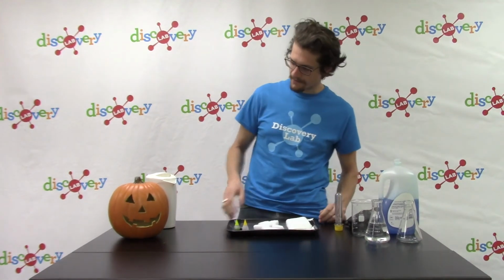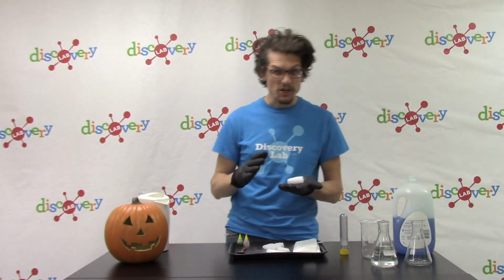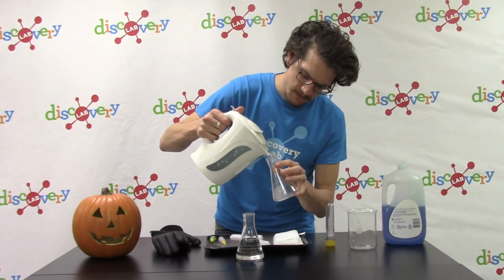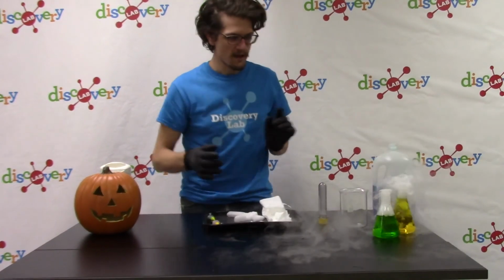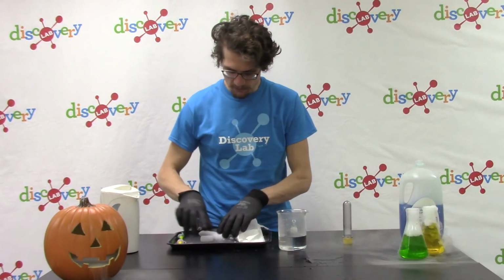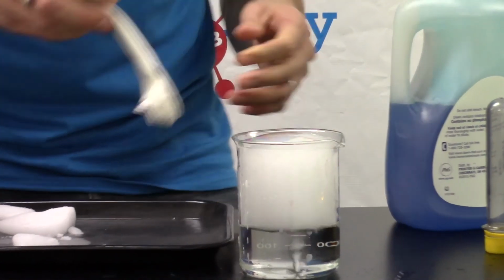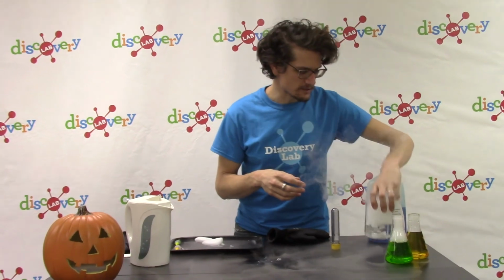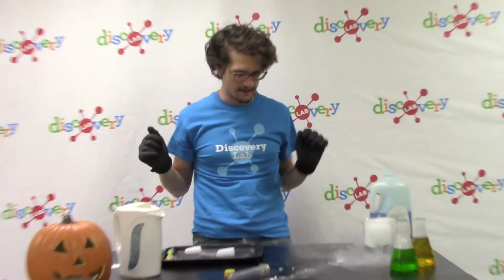Spooky Science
Get in the Halloween spirit with these science experiments!

*** Adult supervision and participation are required when conducting these dry ice experiments.